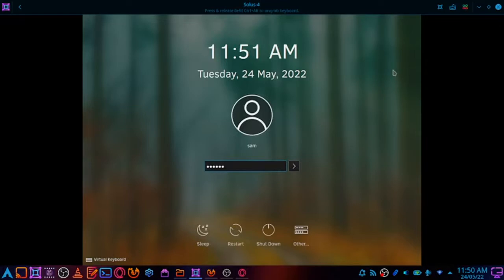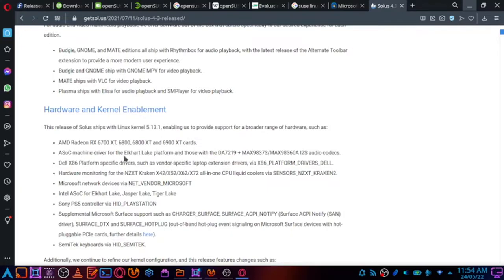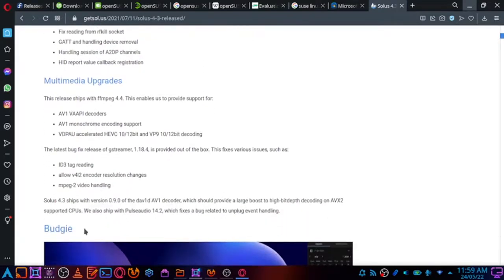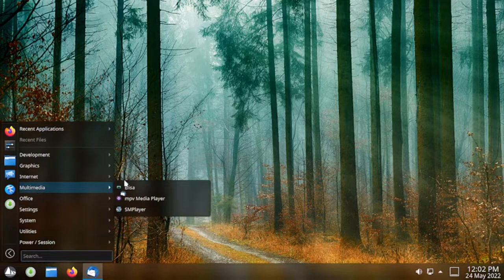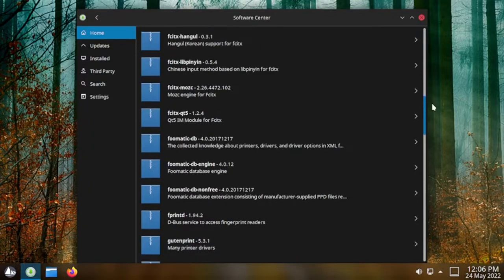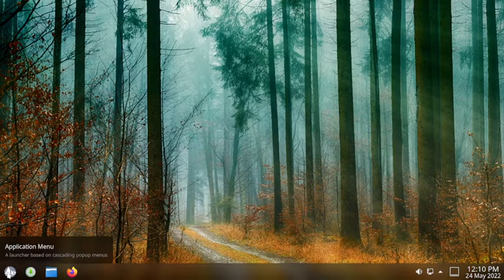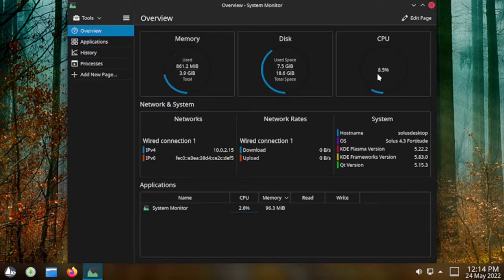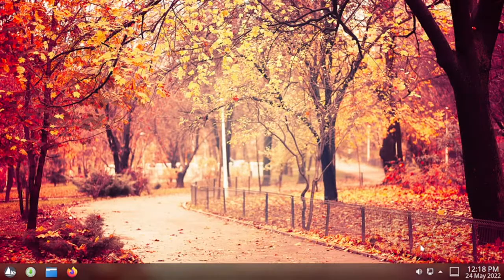Detailed review of Solus 4.3 KDE Desktop.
This is a detailed review of Solus 4.3 KDE Desktop.